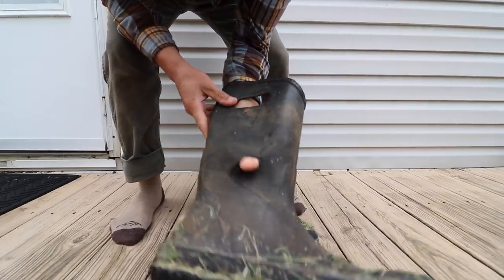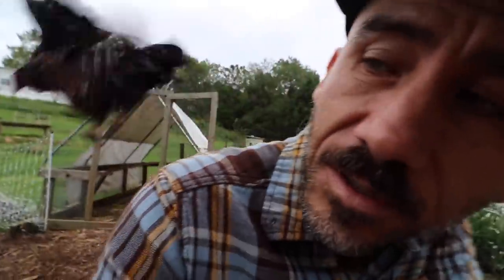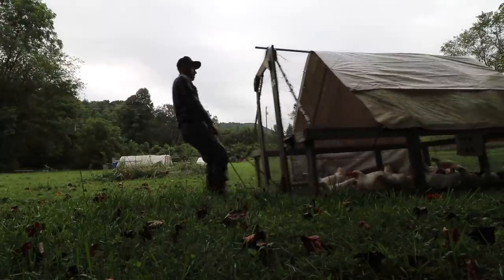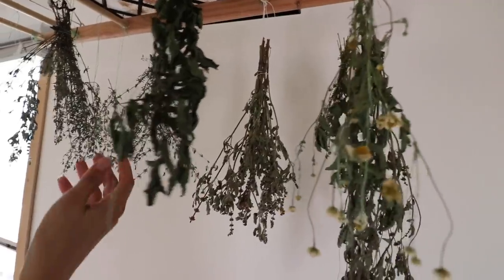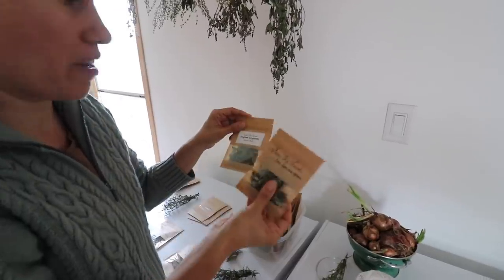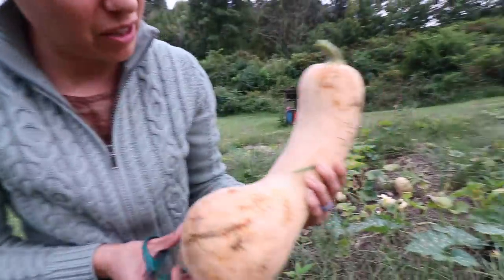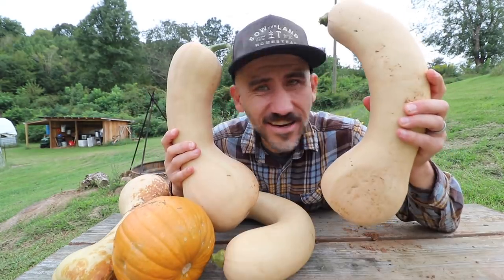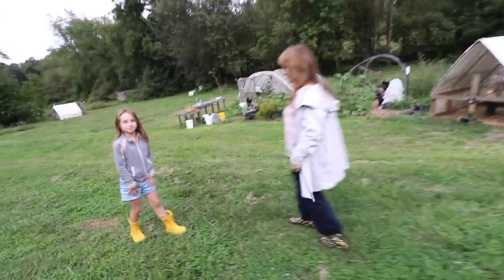Pigs Helped GROW This Squash and Pumpkin// VLOG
In todays VLOG I work in the shop and Lorraine talks about making Christmas gifts. We also harvest some pumpkins and squash from a garden that our pigs helped us till!

To send a gift to our house from our Amazon Wishlist: